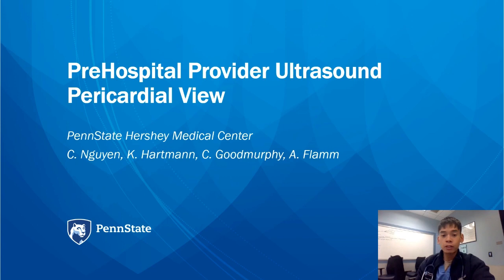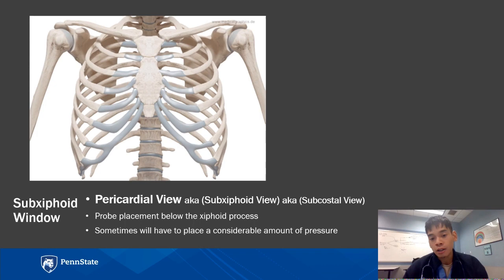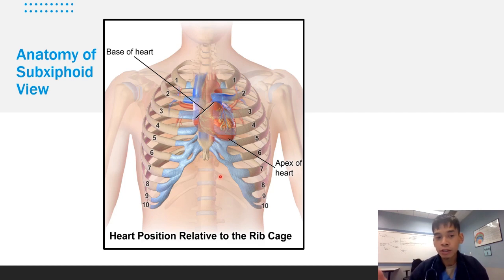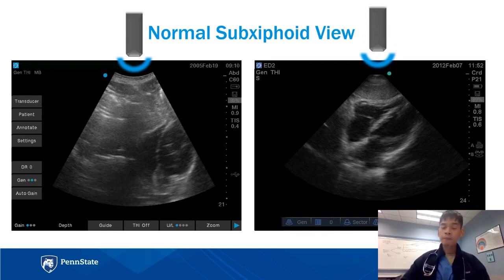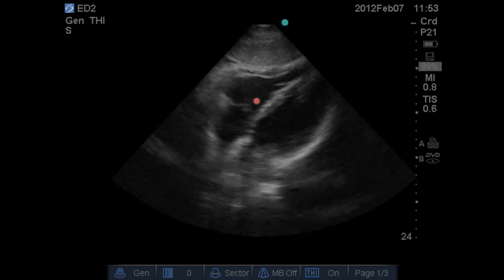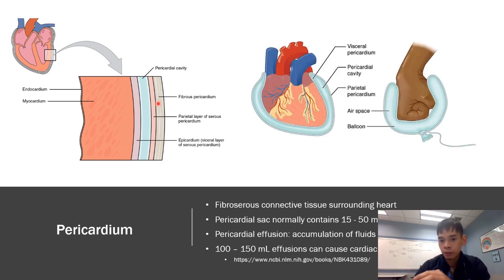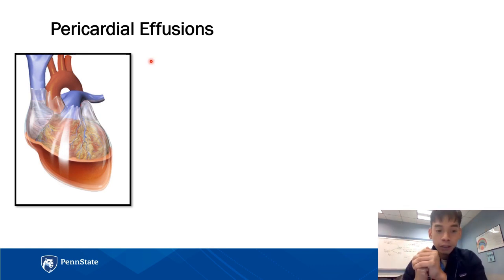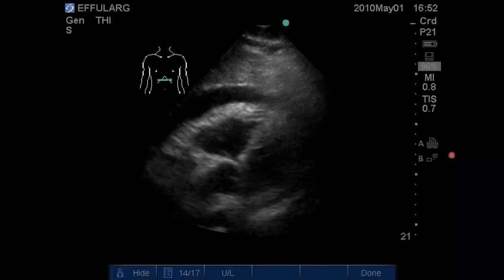eFAST for EMS Appendix G Subxiphoid, Pericardial View